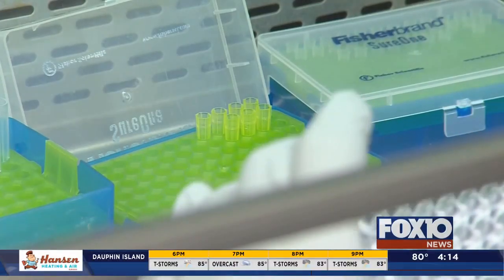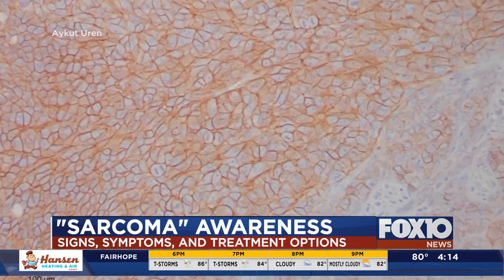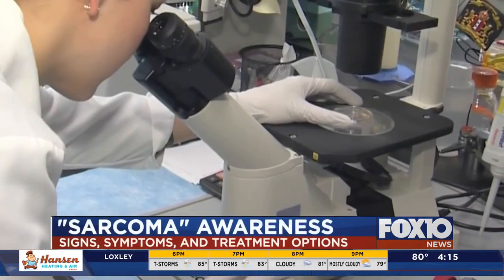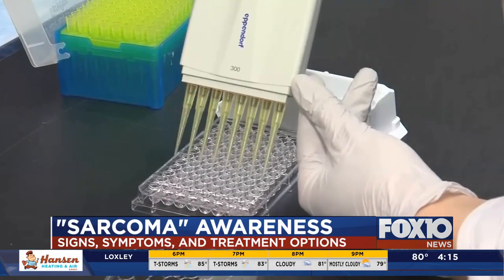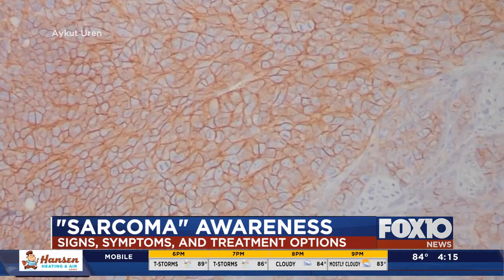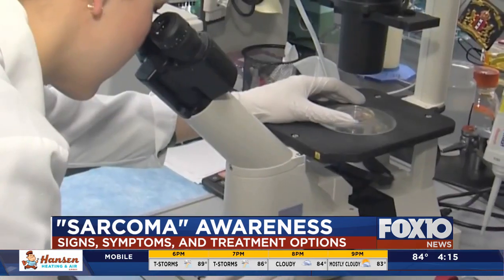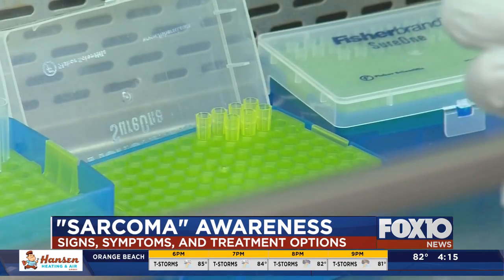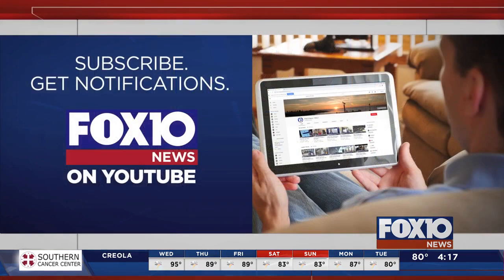Sarcoma Awareness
July is Sarcoma Awareness Month. Sarcoma is a rare cancerous tumor occurring in connective tissues. Doctors say there are anywhere from 5,000 to 10,000 cases a year in the United States. It's a very small percentage, accounting for about 1% of all cancers in the U.S. Doctors say sarcoma tumors can grow to the size of a basketball or watermelon.